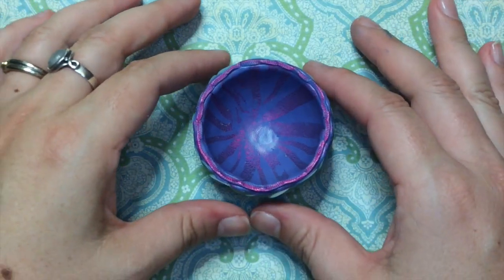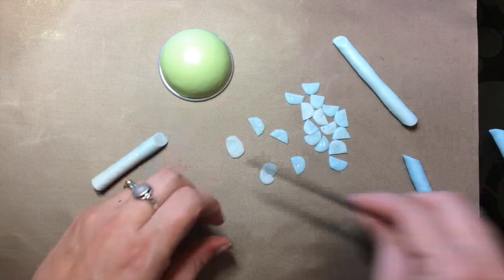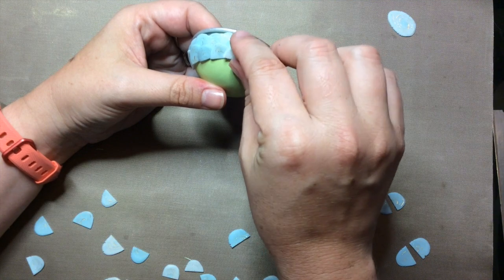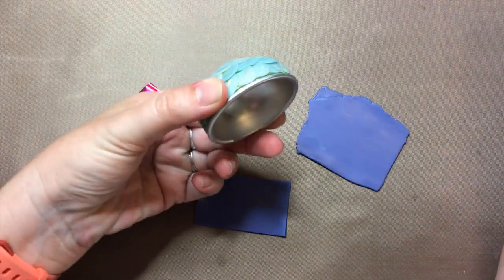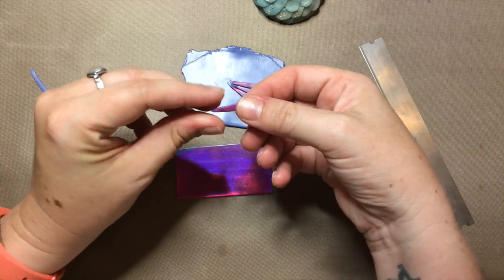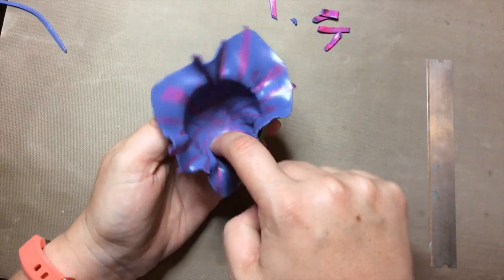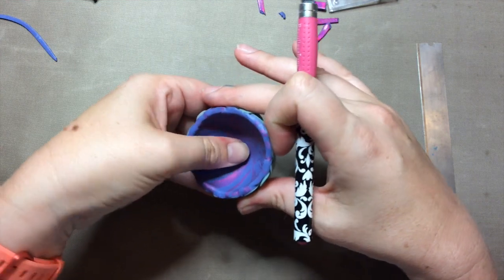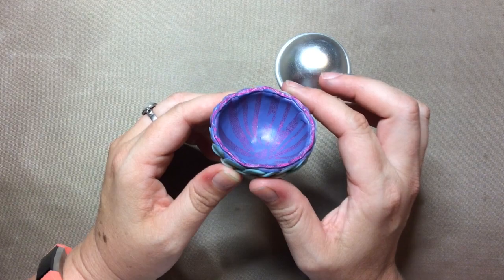How to create a polymer clay trinket bowl with cane slices and mylar foils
Learn how easy it is to create a bowl using cane slices and mylar foil to create patterns! This project requires 2 bakings, get tips and tricks for working with your polymer clay every week here at PolymerClayTV. Bowl form and pink foil can be found and the fish scale cane tutorial is